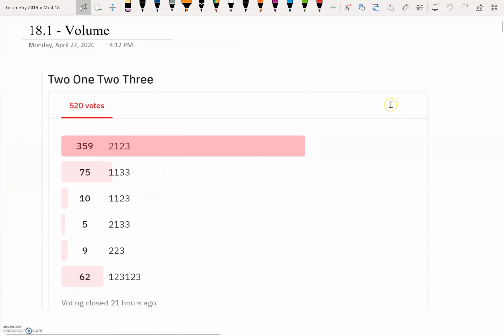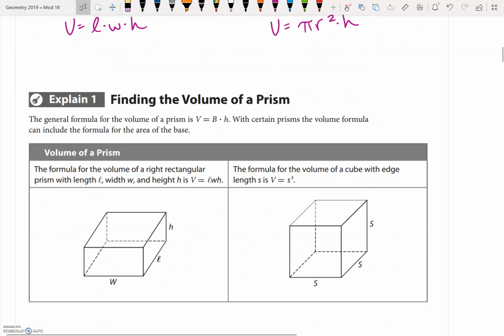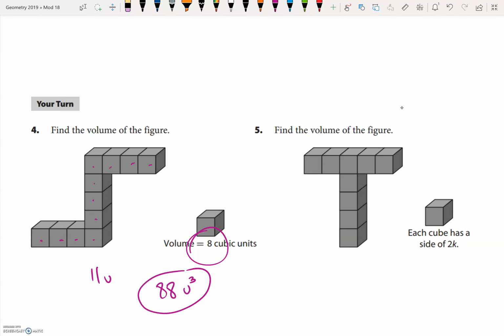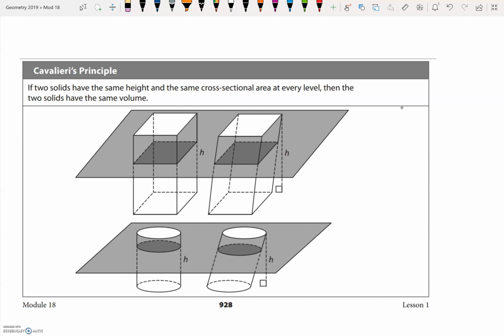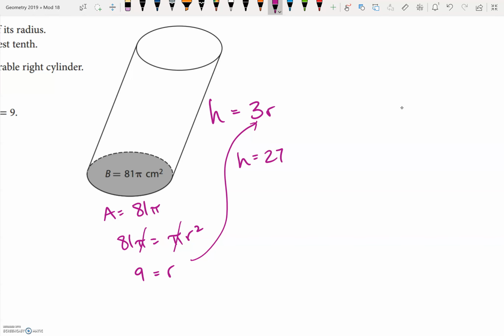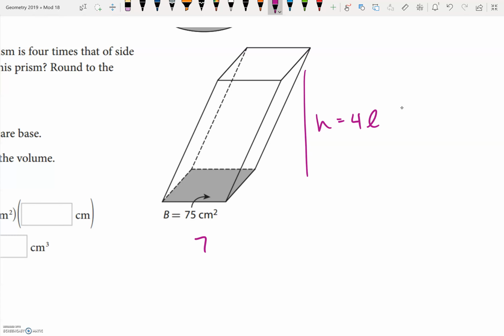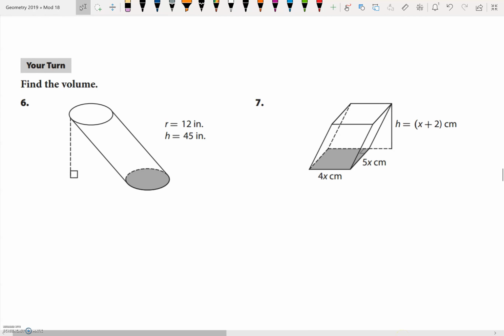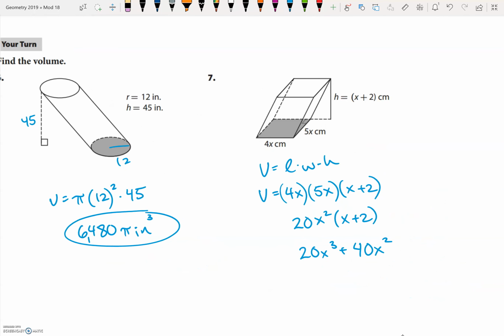Geo 18.1 - Volume